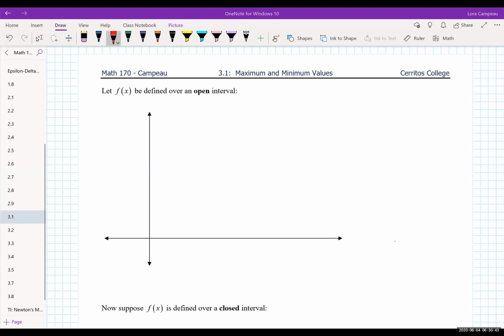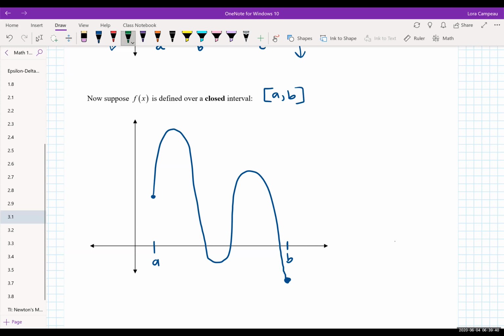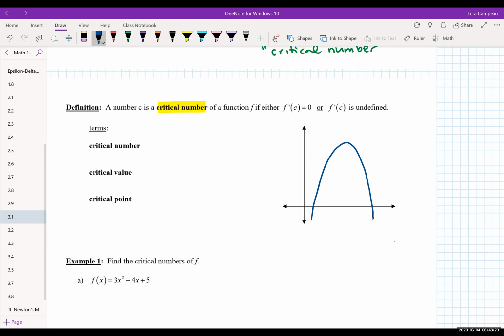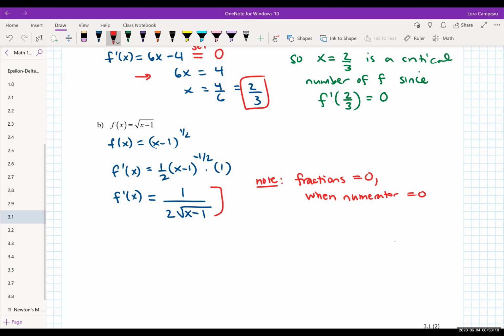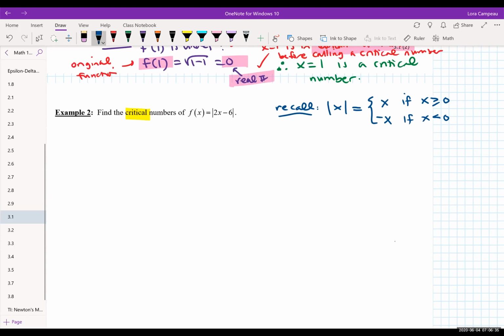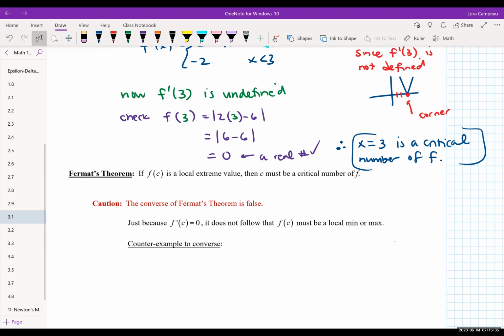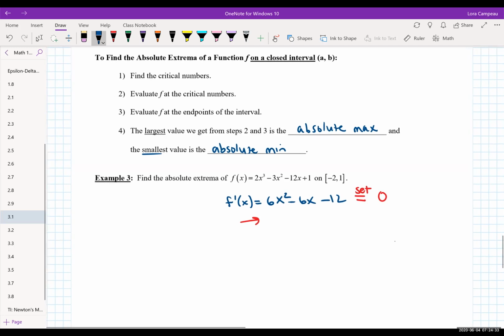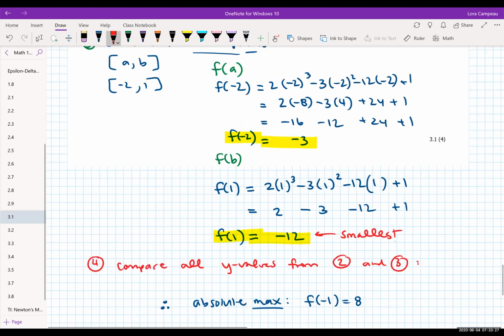3.1 Lecture: Maximum and Minimum Values